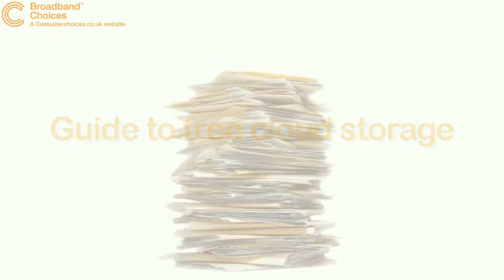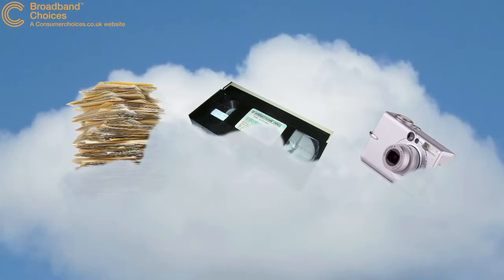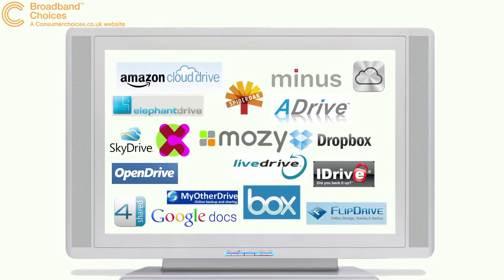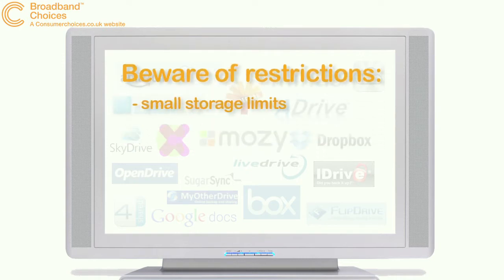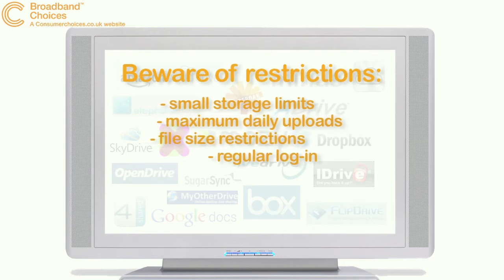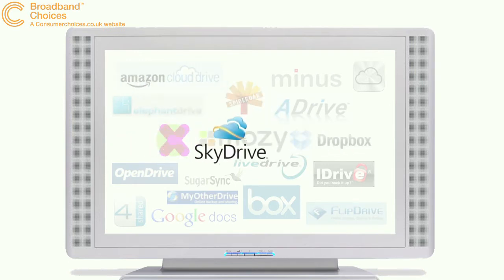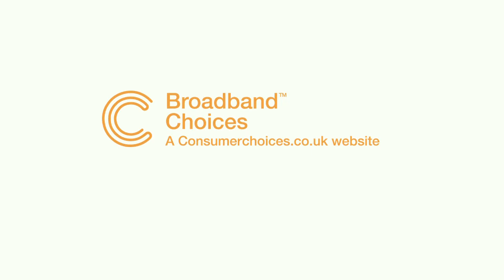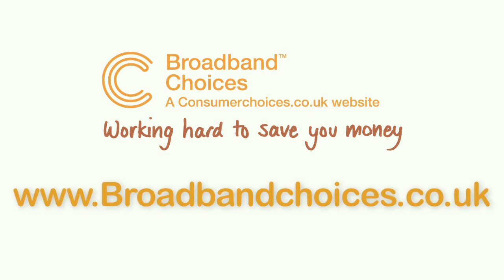Guide to free cloud storage - How to find the best free online storage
guides you through some of the best free online storage facilities/Cloud Storage there are